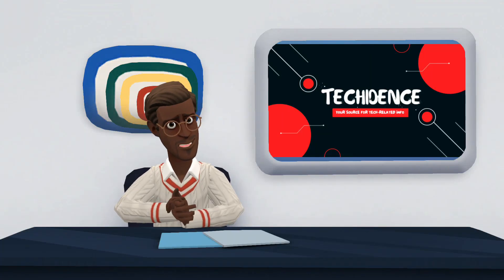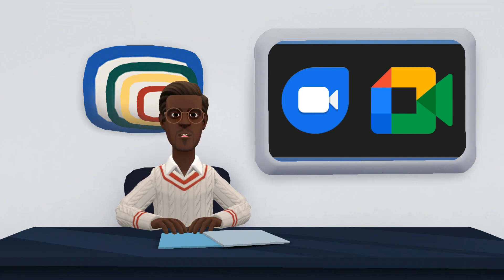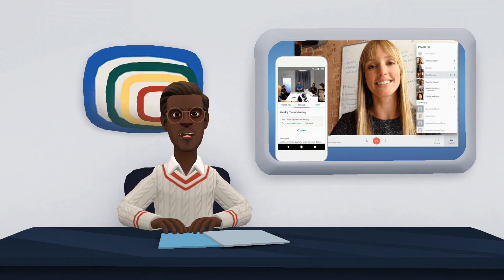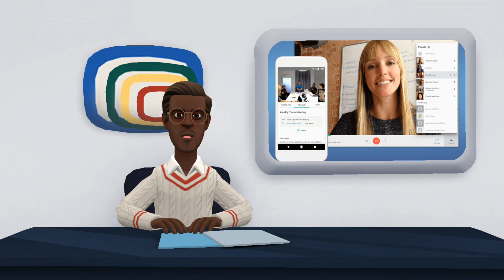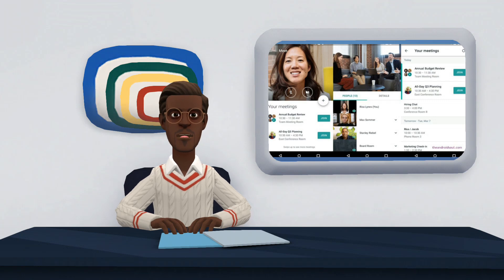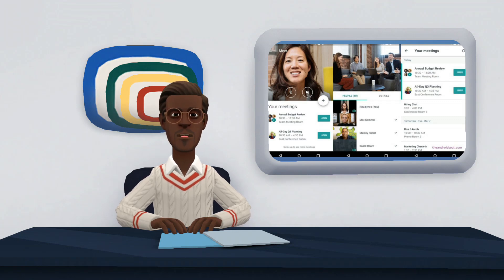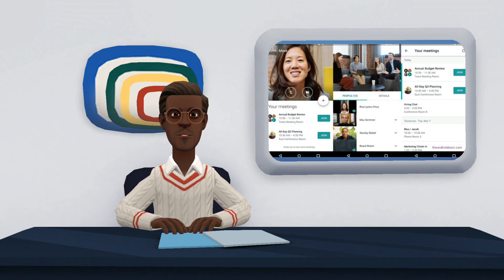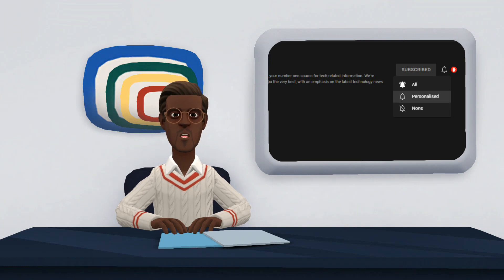Google Duo becomes Google Meet: What you need to know about the change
Google will fully integrate Google Duo with Google Meet by the end of 2022, in a version that brings together all the features available on both platforms in just one app. The idea, according to what has been disclosed, is to integrate the applications so that the company offers only one service for video calls and meetings. For this reason, those who already have Google Duo will notice that the icon will be changed to the same as Meet's, while Google Meet users, in turn, will be notified when the update to the new version of the app is available.

The change covers features that, until now, could only be used in Google Duo, and others that were restricted to Google Meet - like scheduling meetings, for example. Over the next few lines, here's what you need to know about the change from Google Duo to Google Meet.